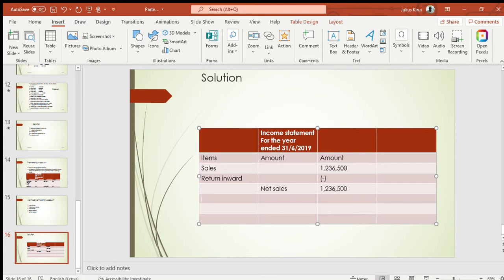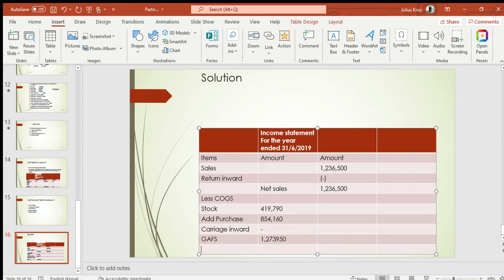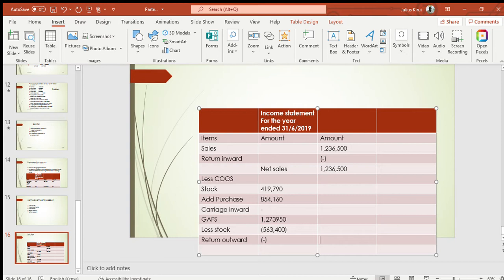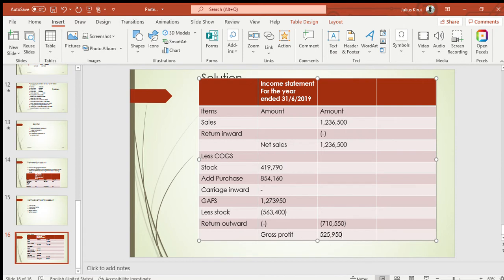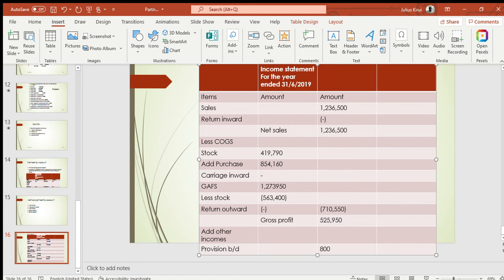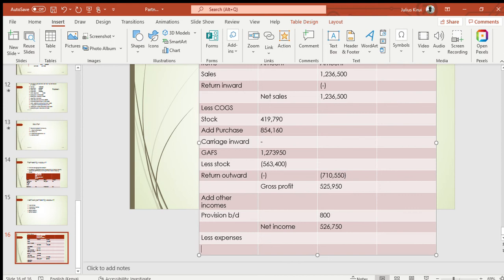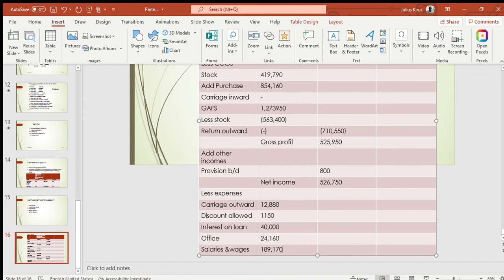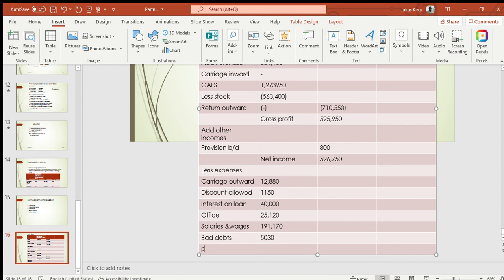Partnership Account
The objective is to understand the profit and loss appropriation account under partnership.